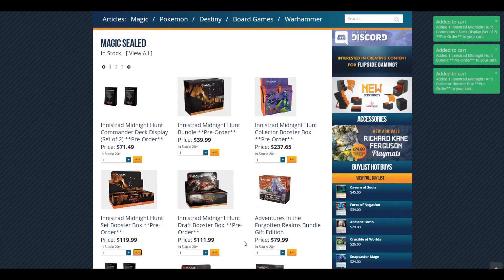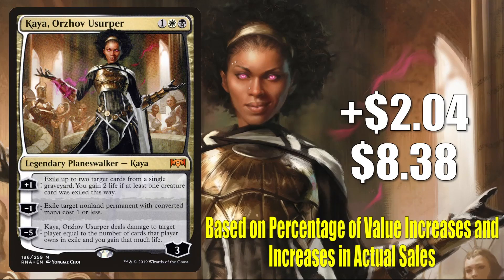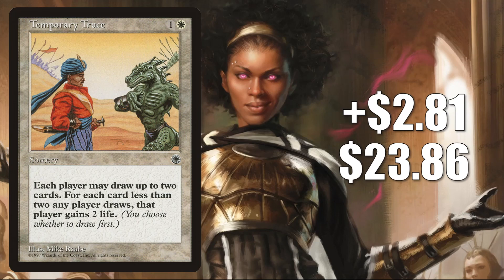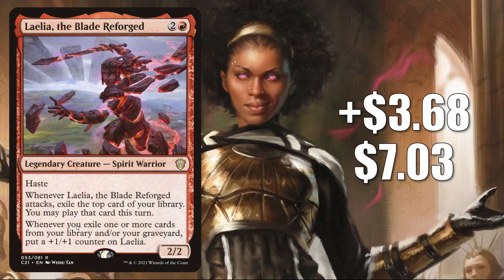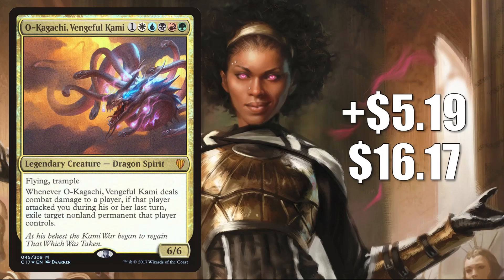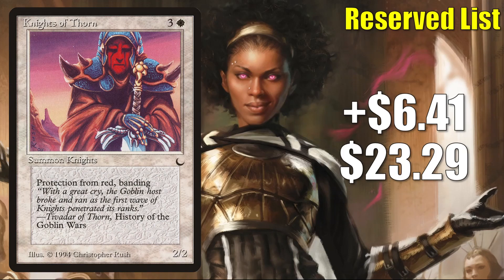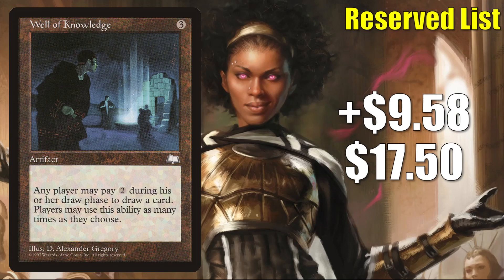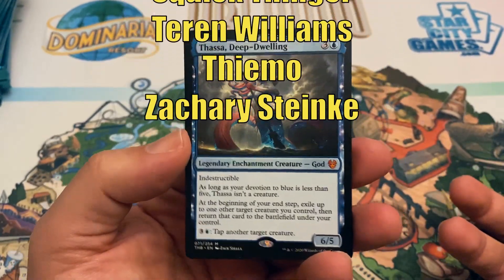MTG Market Watch Top 10 Hottest Cards of the Week: O-Kagachi, Vengeful Kami and More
In this special edition of the Magic the Gathering Market Watch we countdown the ten hottest cards of the week including O-Kagachi-Vengeful Kami.

Adam Hall
Aren Martin
Brian Ramirez
Cesareo Garasa
Daniel S.
Gregory Boswell
Irish Wristwatch
Jeremy Beard
Jordan Smith
Joshua Lacroix
Justin Lewis
Kay Drechsler
Kjell Egil Hustad
Manny Diaz
Marcos Ong
Michael Marchetti
Oliver Padberg
Robert Gress
Sean Brown
Tim Griskus
Xiaofan Yin

Aaron lovelace
Anthony Mikulaschek
Cade Browning
Colin Chapertan
Daren Manville
David Foreman
David Olivares
Drew Hartl
Josh
Michael Jacques
MTG Strategist
Ordinary Mike
Poul Price
Summer Tardy

Alexander Levine
Allen Law
Alper Markov
Al Soto
Andrew Caltagirone
Benjamin Hanisch
Clint Stewart
Geert Borger
Giovanni Fox
Jared Teague
Jeff Joecken
John Johnson
Kylejrutter
Lew Dukes
Louis J Neumayer
Max
Mitchell Davenport
Oliver Schulz
Pinnito
Piotr Jedliński
Quintin Ang
Ryan Barolo
Sehanine Moonbow
Squick Thinger
Teren Williams
Thiemo
Zachary Steinke